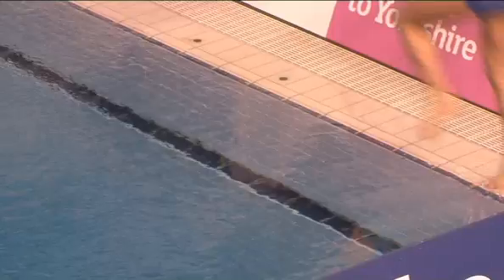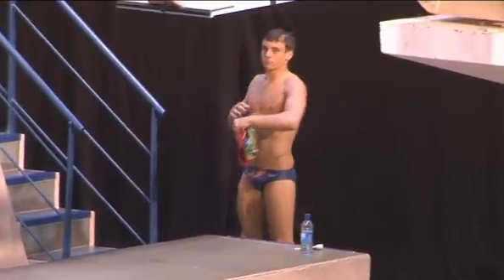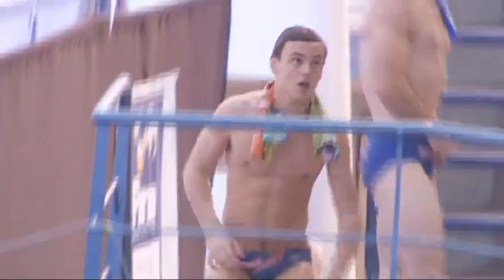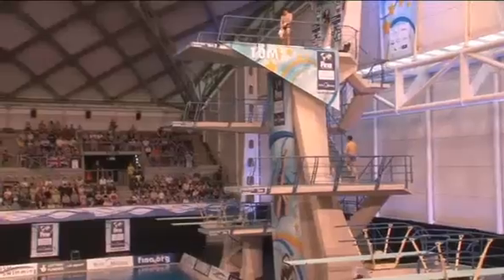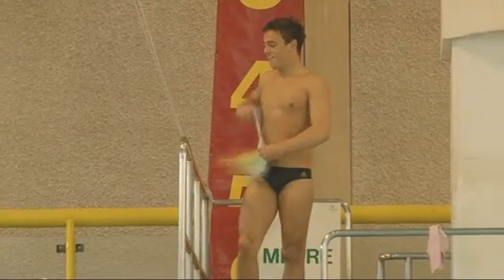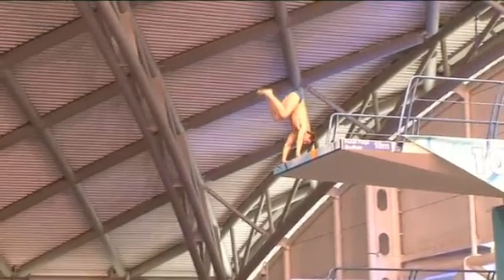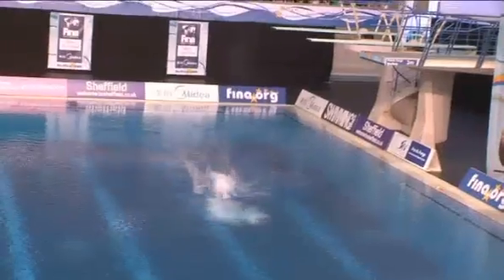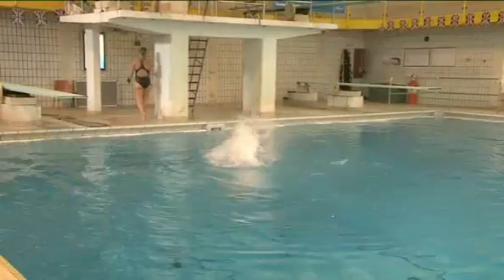Training Time Part Four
Competitions...

Find out what process and rituals Tom goes through when he's competing and why he loves being a diver.